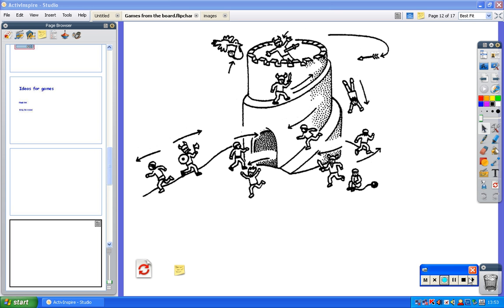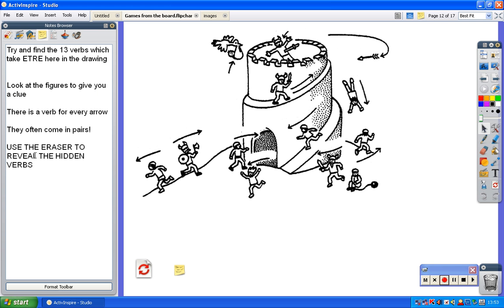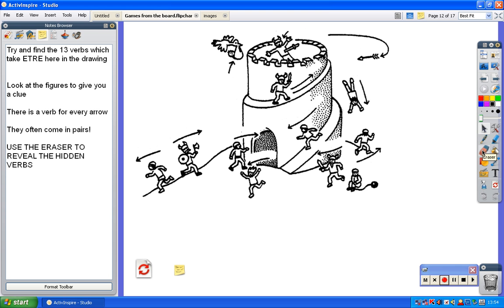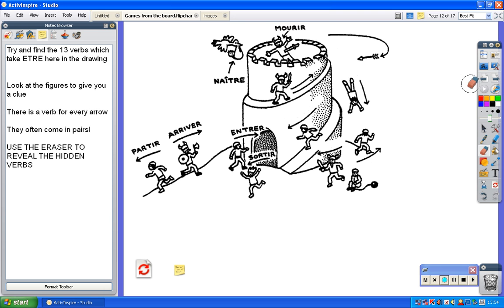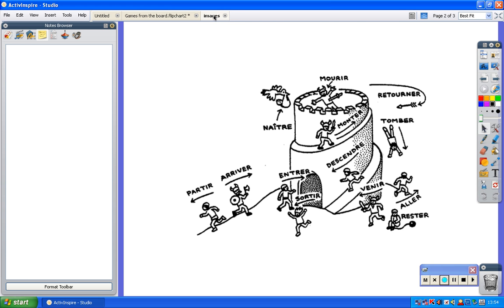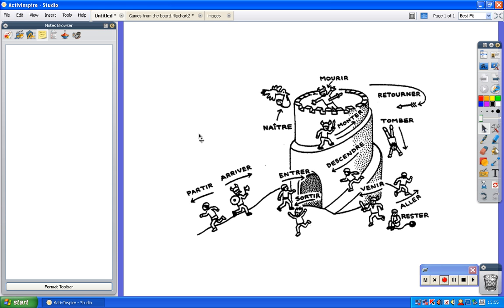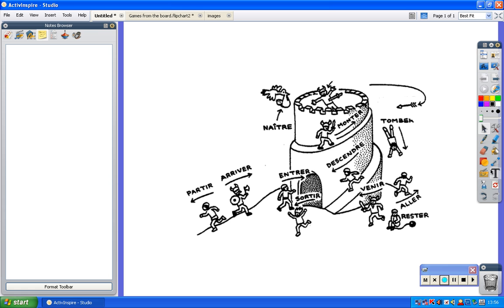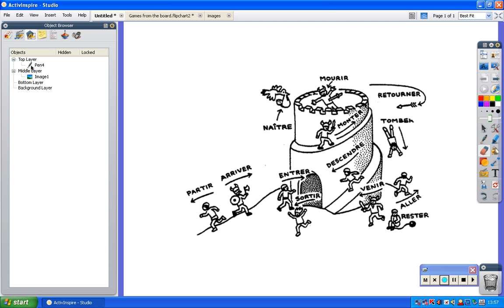IDEAS FOR GAMES - USING THE ERASER.avi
Demonstration of how to use the eraser tool to create a game or other educational tool with the ActivInspire software for IWB's.  Hope you enjoy it and find it useful.